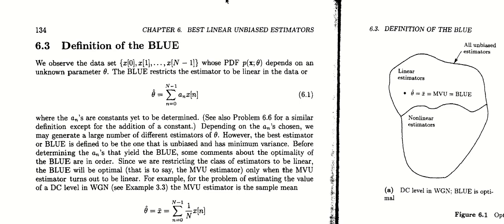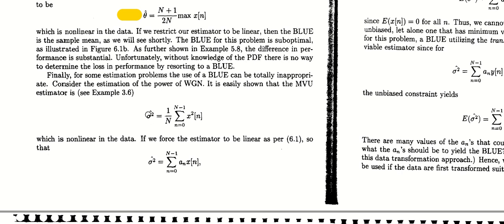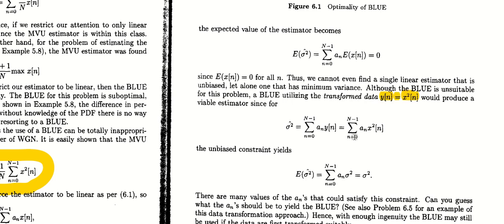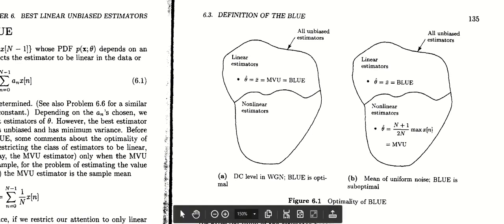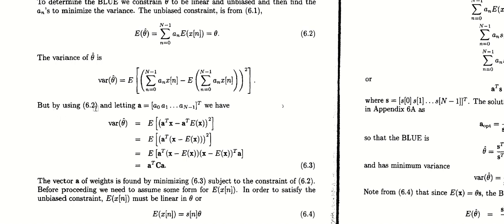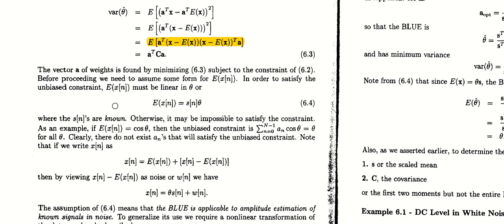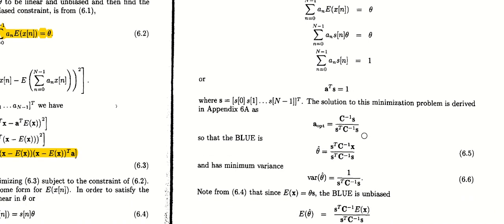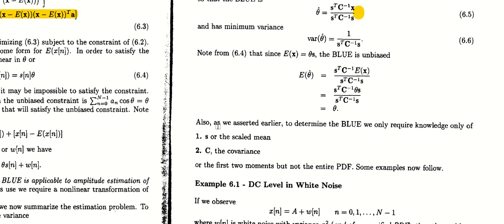NTHU COM 5232 Detection and Estimation Theory 2023 Week 14 - part 3